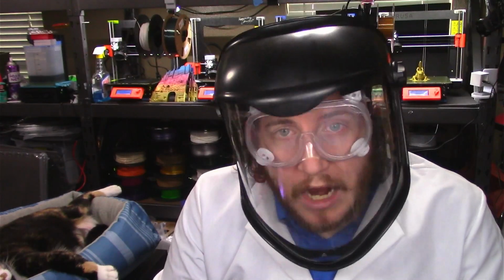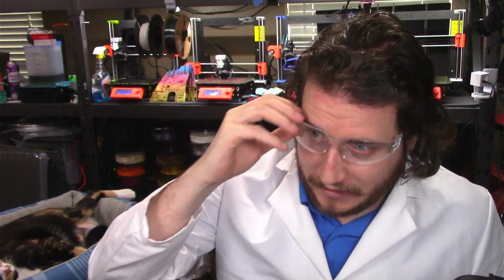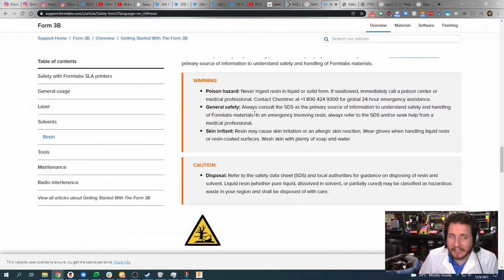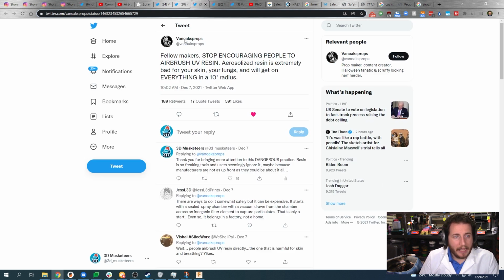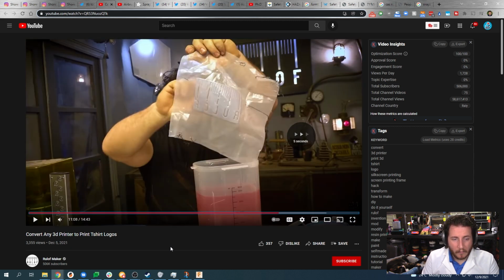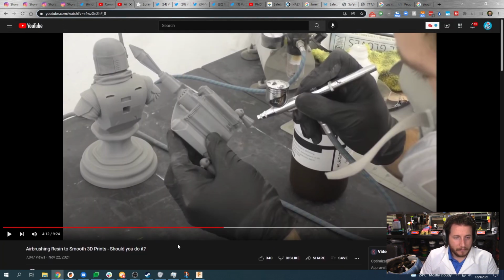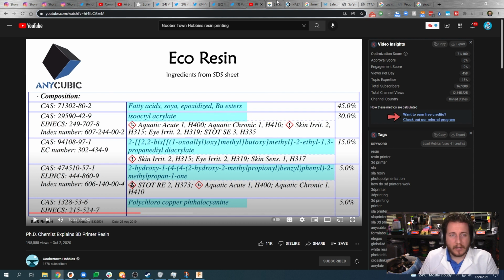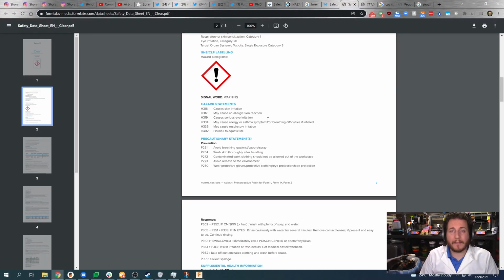Is It Safe To Air Brush 3D Resin?? - PrintFailFriday S1E13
In this week’s PrintFailFriday, Grant’s giving you all the tips you need to stay safe while resin 3D printing! Later in the vid we go in detail with a chemist to explain the dangers of breathing aerosolized resin!

Recently creators have been talking about putting 3d printing resin into an airbrush, some using a great deal of care, and others none at all. This is potentially dangerous to not only them, but their surrounding areas. You DO NOT WANT to use resin in an air brush unless you have the proper space to do so, this includes a full ventilated, and filtered, paint booth. Otherwise you are putting yourself and others at risk. Even small amounts of exposure can be damaging to humans.

Remember to use PrintFail to get featured in a later video!

0:00 Intro
0:46 PPE and its uses
6:02 Safety data sheets
6:54 Aerosolizing resin
13:54 Resin safety documentation
21:07 Abbreviated interview with a chemist
31:45 Outro